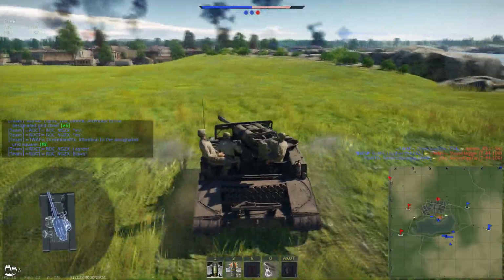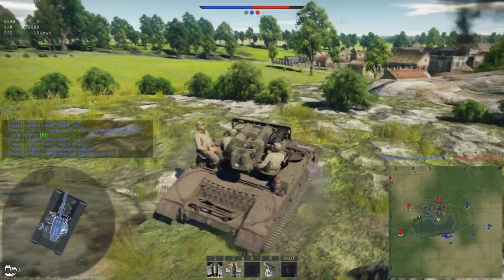War Thunder || German Renaissance Ideas (BR 6.7)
War Thunder is a few years old. no wonder certain vehicles are suffering by age. But it is without example what happend to german 6.7. I have some ideas how to deal with this problem!